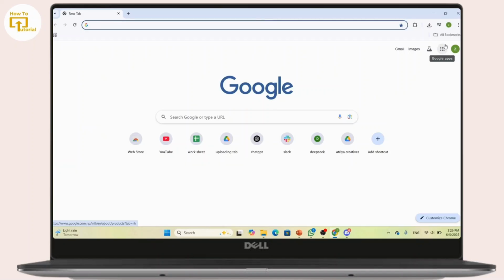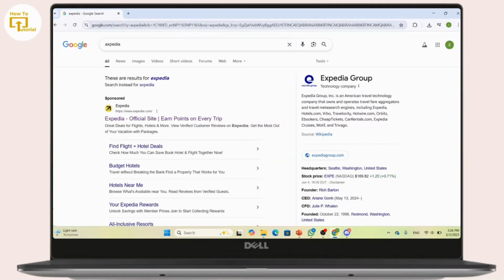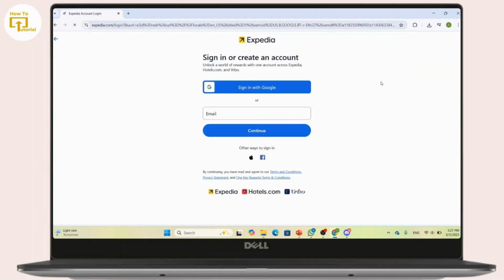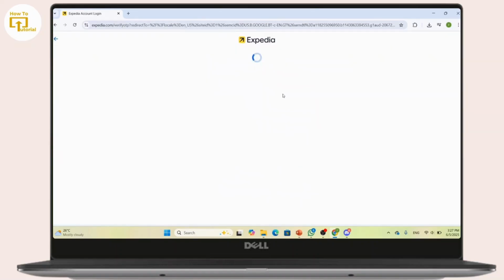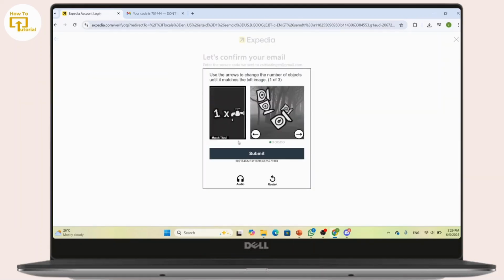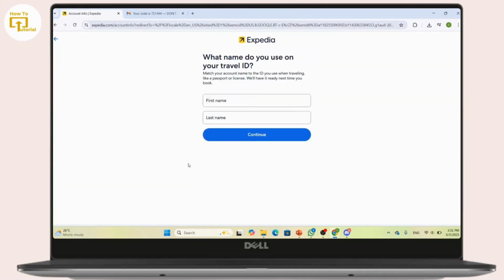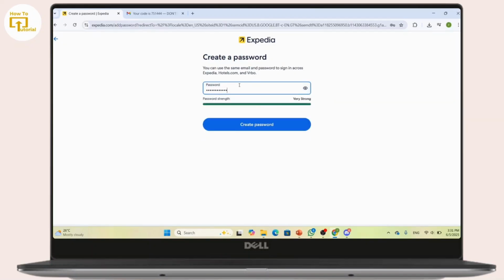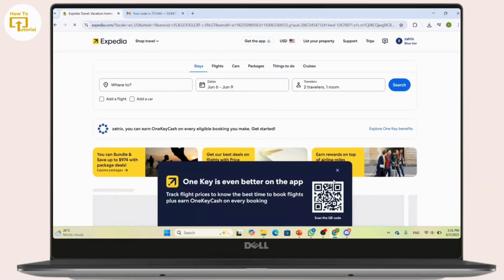How to Create Account on Expedia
How to Create Account on Expedia @LoginHelps
Want to book flights, hotels, or vacation packages? Learn how to create an Expedia account in just a few easy steps. In this beginner-friendly tutorial, we'll show you how to sign up on Expedia using your email, verify your account, and get started with your travel planning. Don't miss out on exclusive deals and travel rewards—watch now!

🔹 Chapters / Timestamps:
00:00 - Introduction
Learn how to easily create an Expedia account for travel planning.

00:10 - Open Expedia Website
on your browser.

00:20 - Click on Sign In
Find and click the “Sign In” button on the homepage.

00:30 - Select Sign Up Option
Choose to sign up using email, Google, or Apple.

00:45 - Enter Your Email

00:55 - Verify Email Code
Check your Gmail and enter the code sent by Expedia.

01:10 - CAPTCHA Verification
Verify you're not a robot using the CAPTCHA puzzle.

01:25 - Click Get Started
Click “Get Started” after successful verification.

01:35 - Enter Your Name
Fill in your first and last name.

01:45 - Set a Password
Create a strong password for your Expedia account.

01:55 - Optional Phone Number
Optionally enter or skip your phone number.

02:05 - Finalize Sign Up
Click Continue and complete account creation.

02:15 - You're In!
You’re now signed into your Expedia account—start booking today!

02:30 - Outro